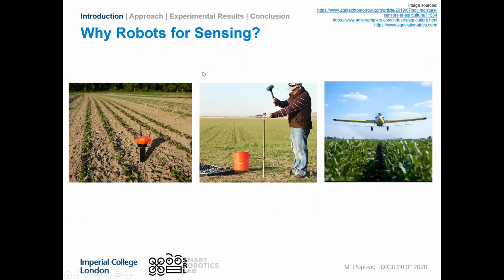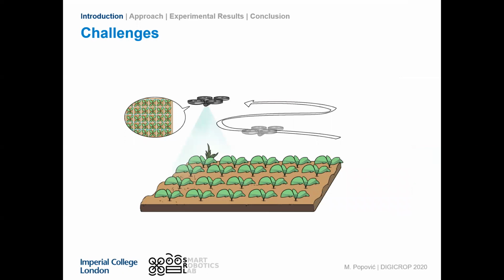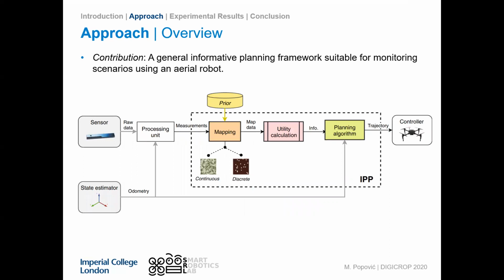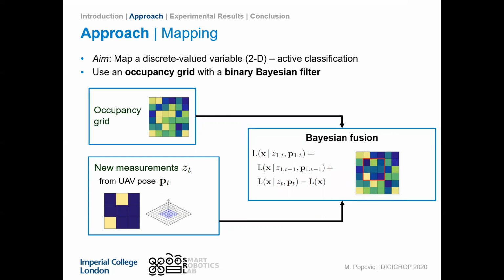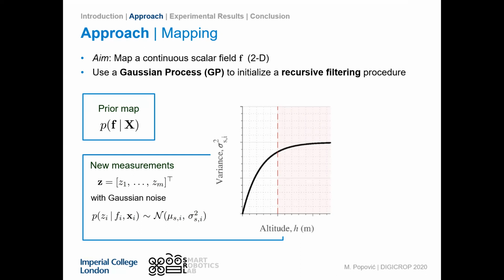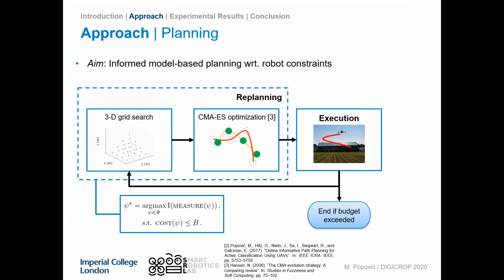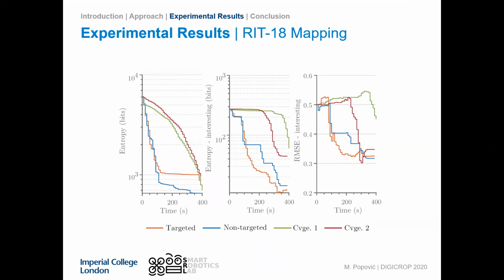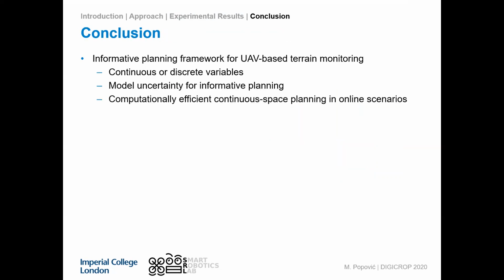Marija Popović - An informative path planning framework for UAV-based terrain monitoring